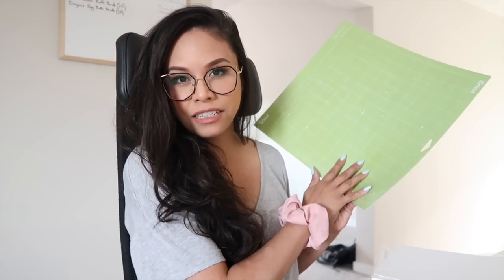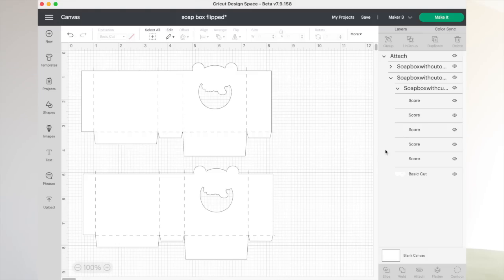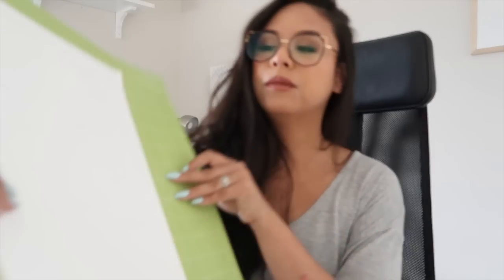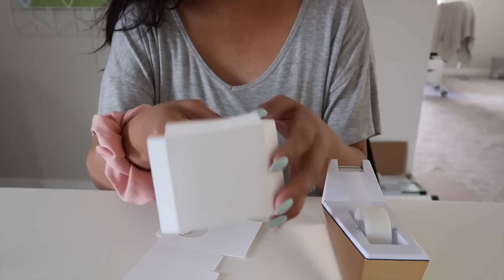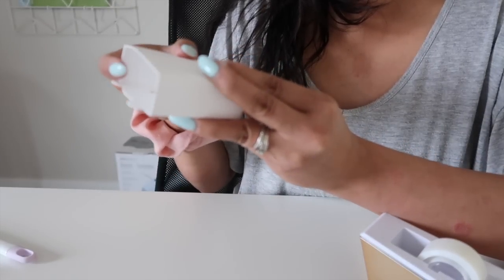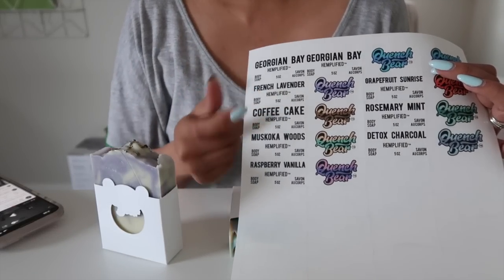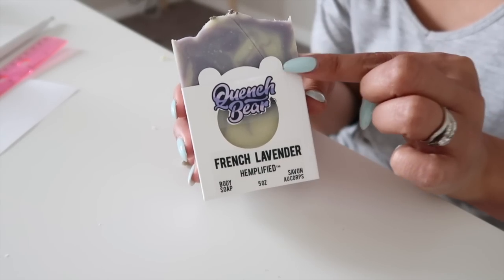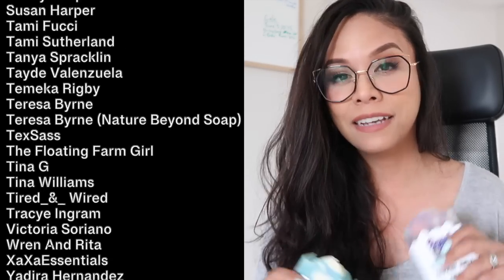Making SOAP BOX SLEEVES using a Cricut!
In today's video, I show you how I made my new soap box sleeves using a Cricut. The hardest part was designing the .SVG file, but the Cricut makes cutting and assembling the soap boxes super easy!

P R O D U C T S / S U P P L I E R S M E N T I O N E D!